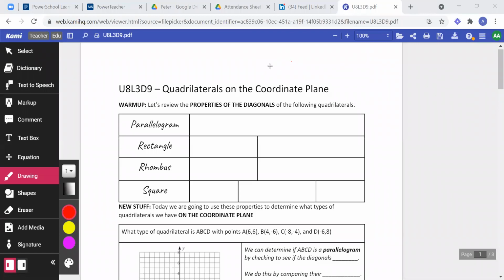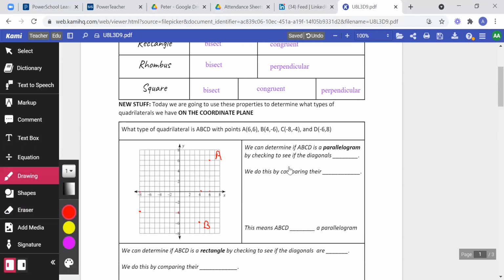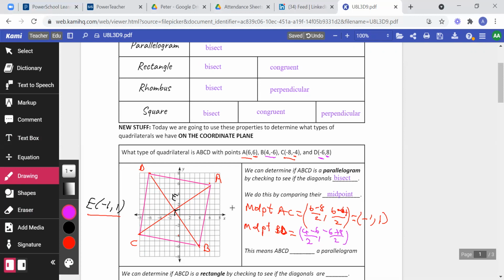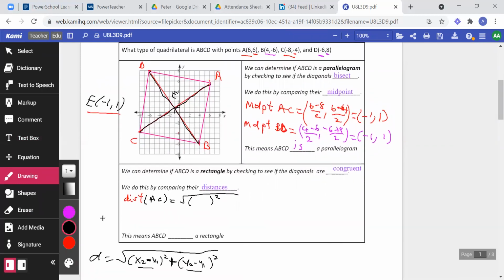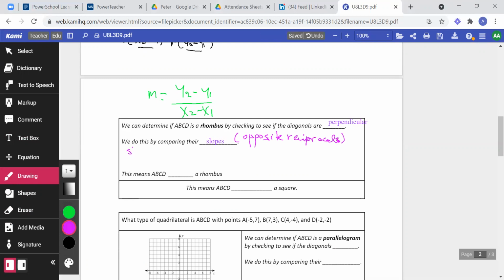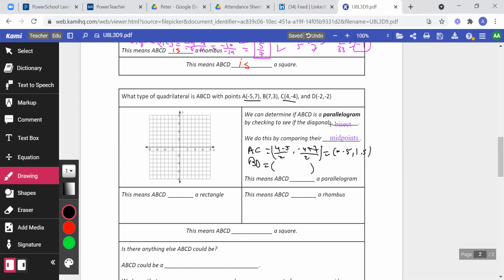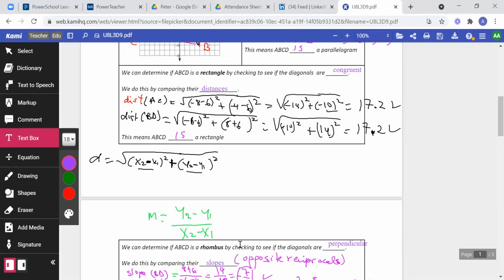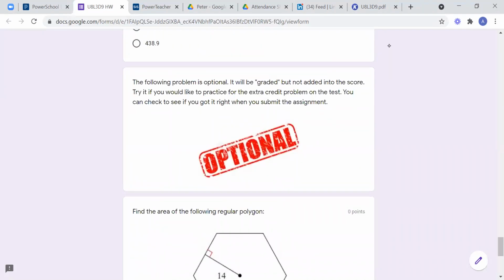Quadrilaterals on the Coordinate Plane 8 3 9